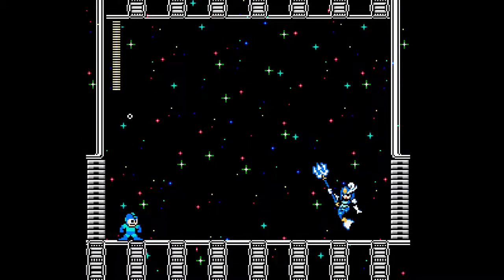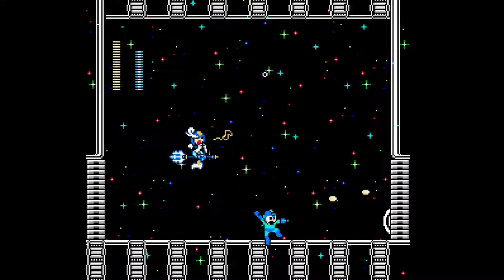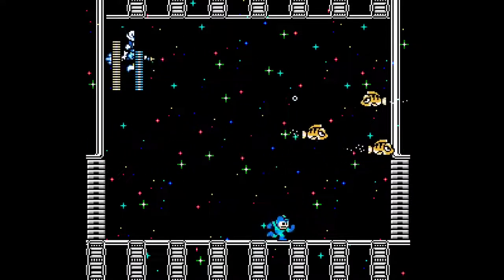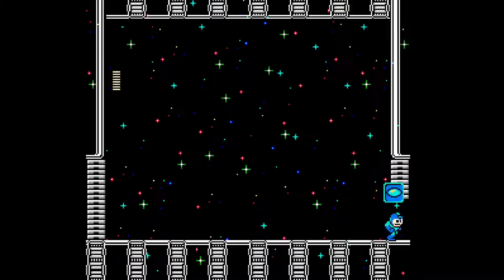Mega man maker 1.7 - Attempt to make a good level!